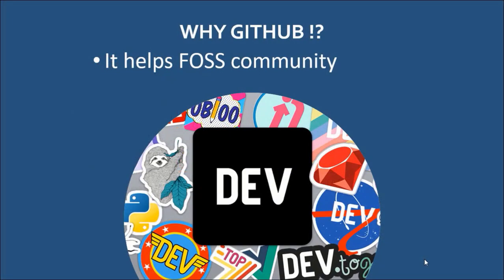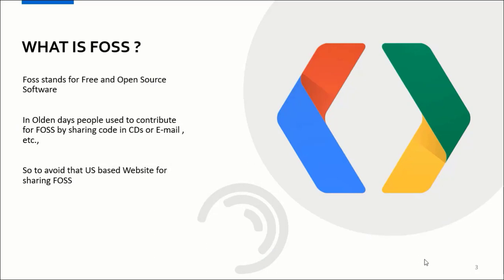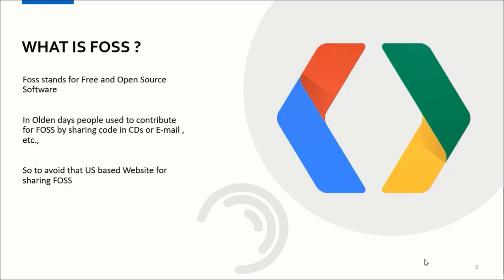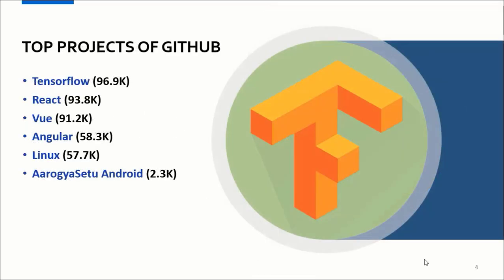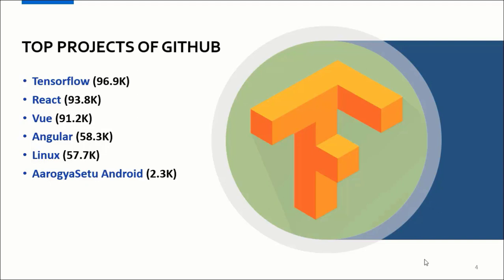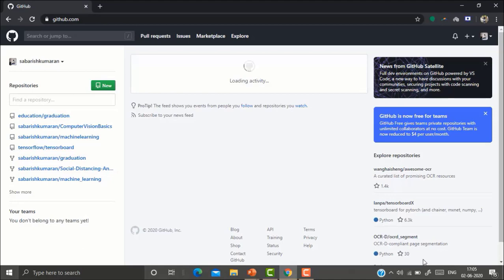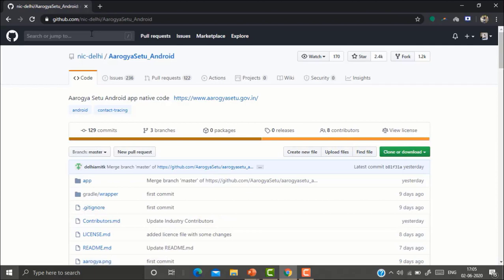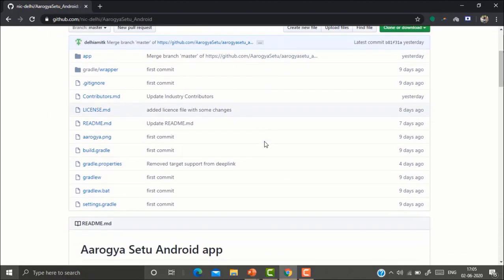FOSS | What is FOSS? | Foursteps Solutions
In this video you'll get to know about FOSS and the Top projects of FOSS!

Free and open-source software (FOSS) is software that can be classified as both free software and open-source software. That is, anyone is freely licensed to use, copy, study, and change the software in any way, and the source code is openly shared so that people are encouraged to voluntarily improve the design of the software. This is in contrast to proprietary software, where the software is under restrictive copyright licensing and the source code is usually hidden from the users.

We do a series of Workshop Titled AIthon 2020 which is to be a record event and if you want your names in it!
use code: challenge  - to get this course at an unbelievable price (i.e.200) which has an original price of 3000!

Four Steps Training Solutions Pvt., Ltd.,
5/9, 3rd Cross St, above SBI Bank,
Gill Nagar, Choolaimedu,
Chennai - 600094.